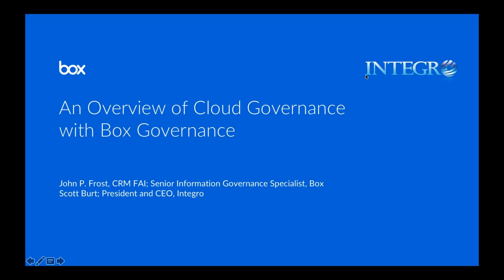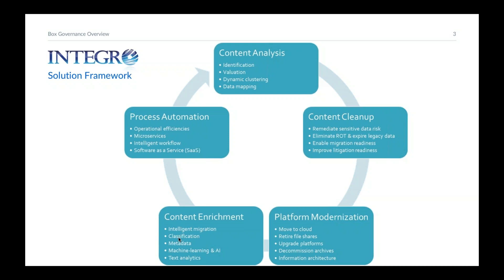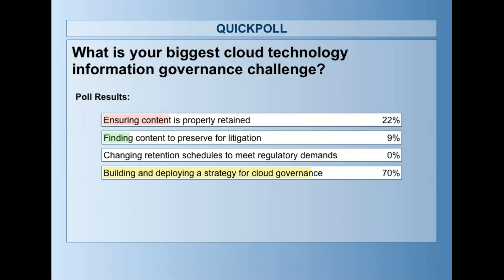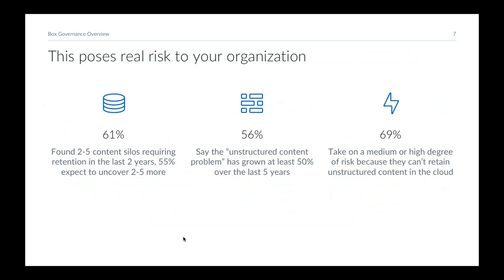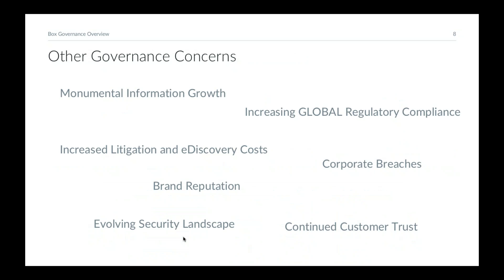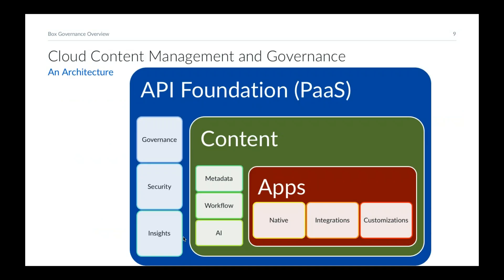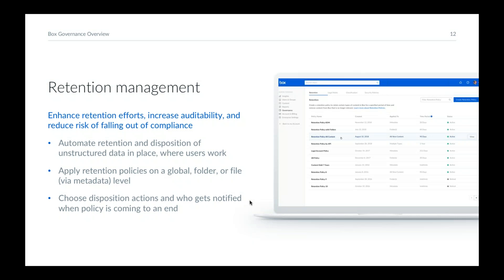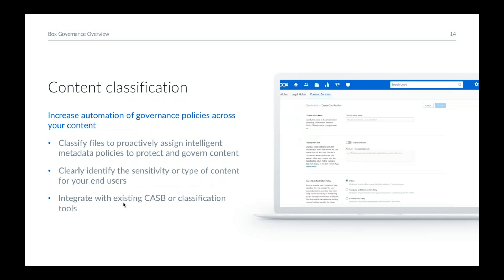Webinar: Governing Content in the Cloud A Look at Box Governance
Moving your file shares or other content to a modern cloud platform? Perhaps you’ve already begun your digital transformation journey by modernizing your content systems but aren’t sure exactly how to govern that content now?

Once you’ve moved to a modern content services platform, it’s important that you manage it going forward. Applying ongoing governance is the next step in the journey after assessing, cleaning up, finding content of value, and modernizing your platform.

In this webinar, we’ve invited guest speaker, John Frost, Senior Information Governance Specialist with Box, to discuss Box’s governance tool set, “Box Governance.” Box is one of the leading modern content services platforms that many companies are moving to and/or considering, and Box Governance is the main option available for governance on that platform. Mr. Frost will explain some of the Box Cloud Content Management and Governance key capabilities such as protecting sensitive content, disposing of ROT (redundant, outdated, trivial), and managing content of value.